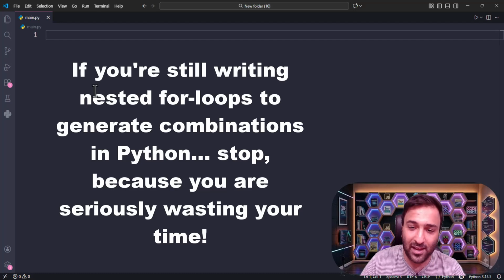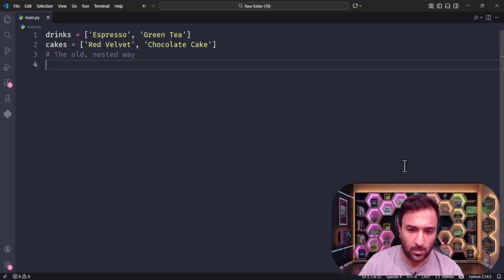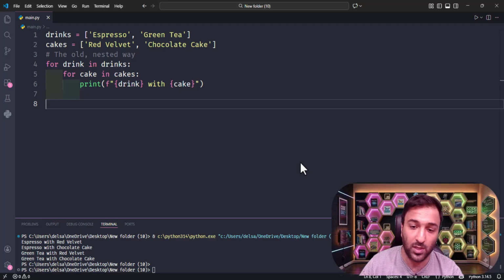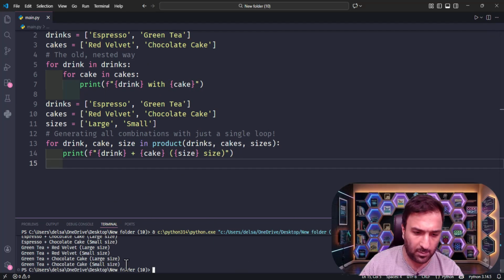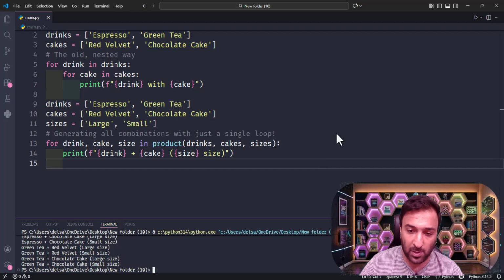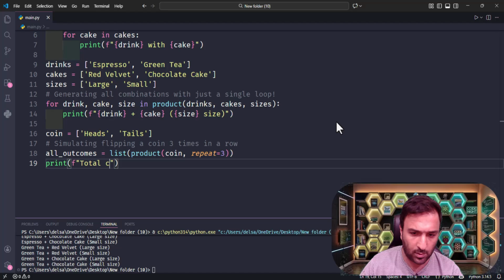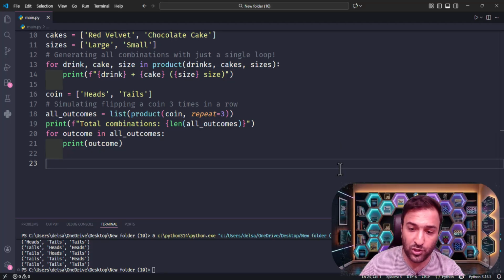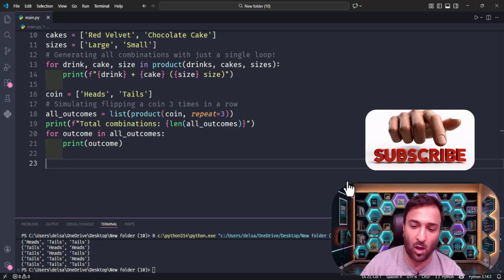Kill the Nested Loop Nightmare in Python!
Stop wasting your time writing messy nested for-loops in Python! ❌

In this video, you'll learn how to use the powerful `product` function from the `itertools` module to generate all possible structural combinations (Cartesian Product) with just ONE line of code. Whether you have 2 lists or 10, this clean-code trick will keep your scripts elegant, readable, and highly optimized.

We also cover the crucial difference between zip() and product(), using real-world cafe menu and coin-flip examples. 💻

📌 Timestamps:
00:00 - Intro & Hook
00:11 - The Problem: Nested Loop Nightmare
01:00 - The Solution: itertools.product Magic
01:50 - Key Difference: zip vs. product
02:04 - The Powerful 'repeat' Parameter
02:50 - Wrap-up & Coding Challenge